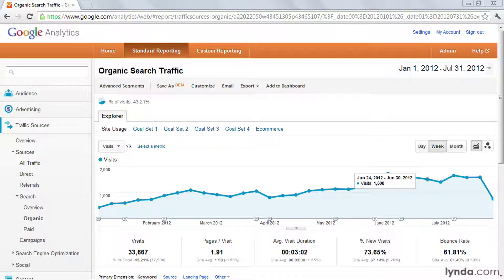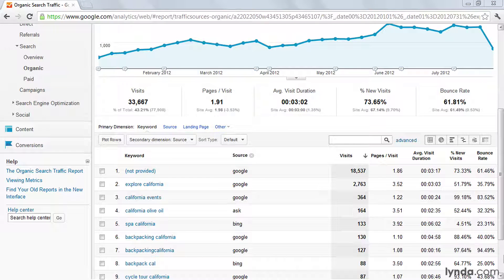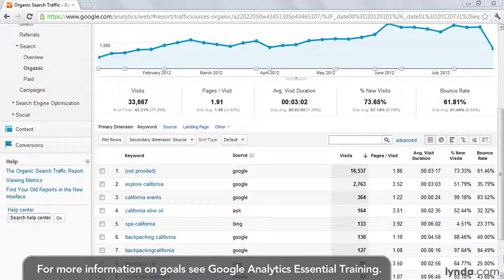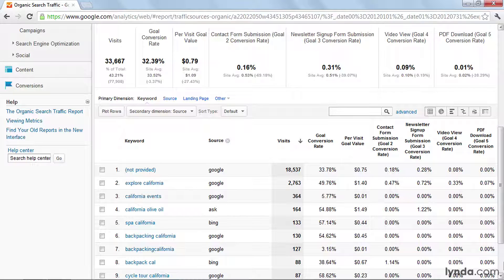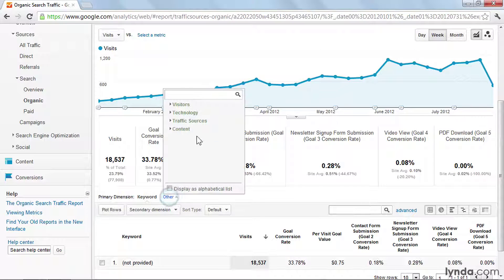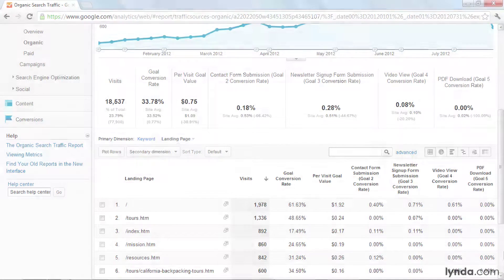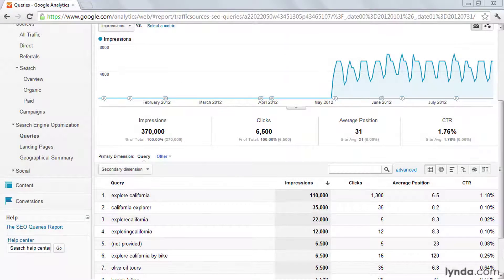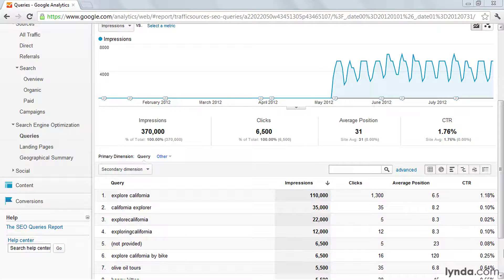SEO Tutorial - Analyzing keywords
LinkedIn Learning is the next generation of Lynda.com. Grow your skills by exploring more SEO courses today